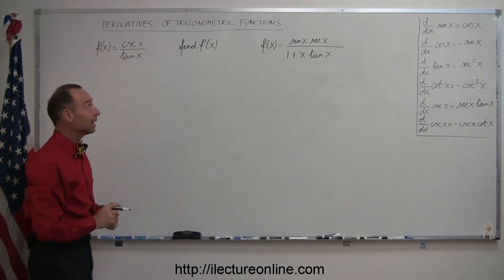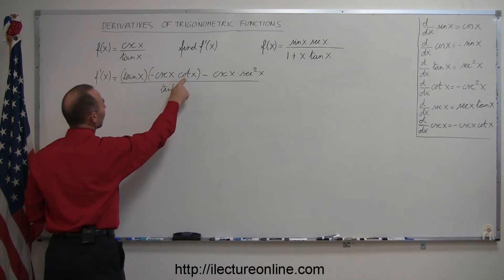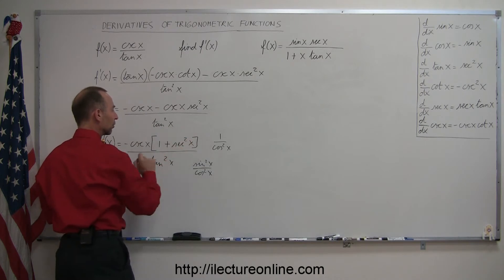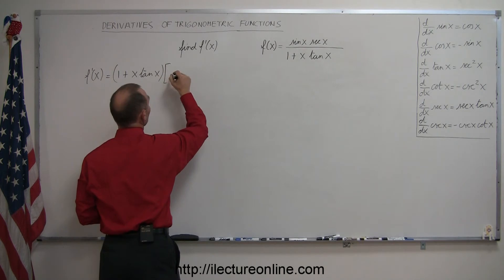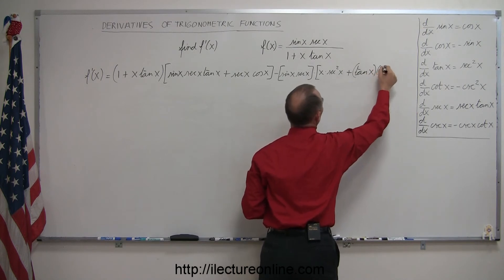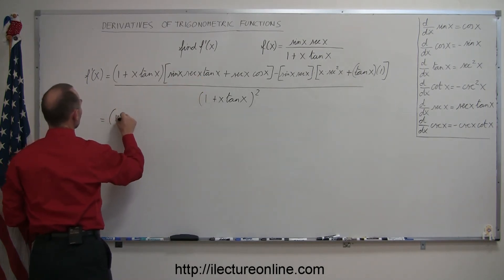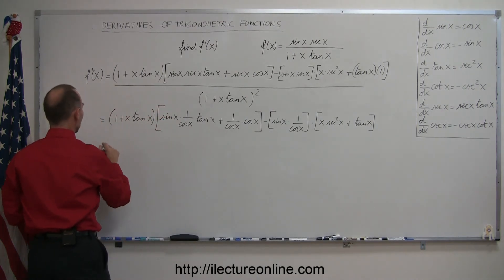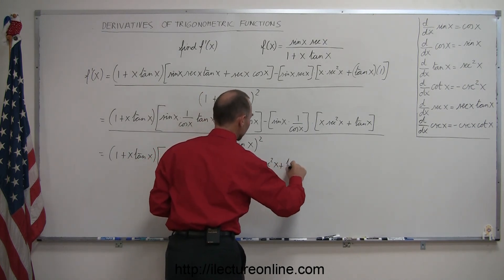Calculus - Derivatives of Trigonometric Functions (2 of 2)